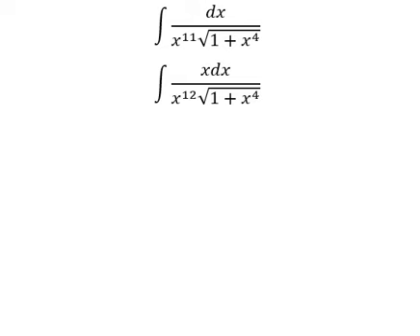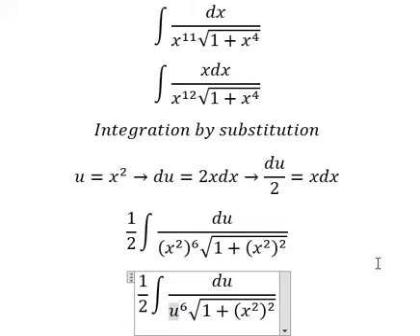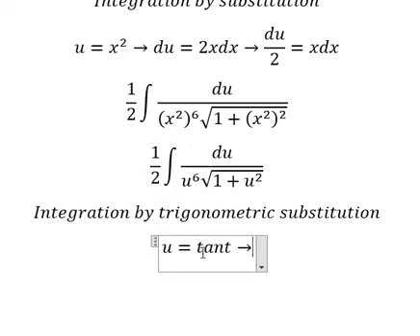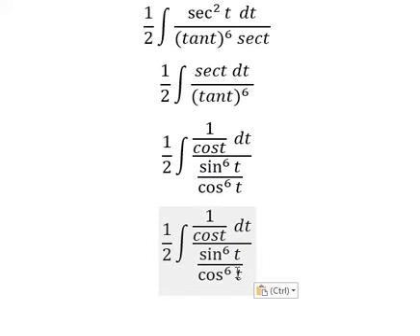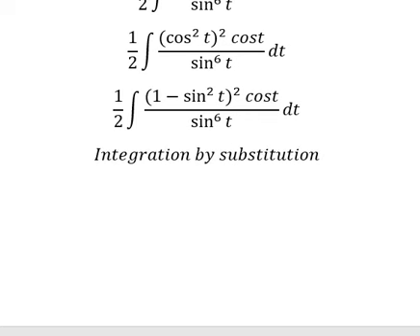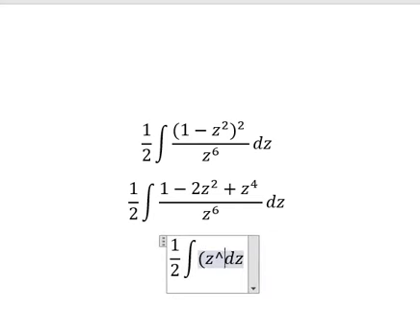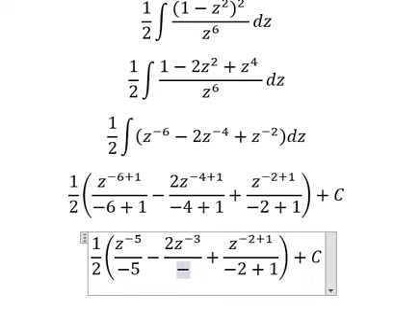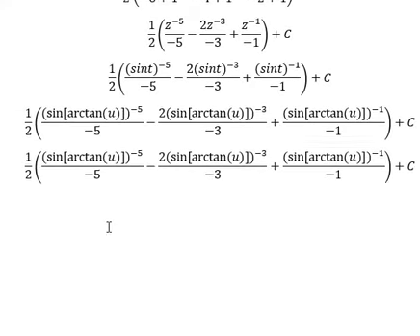Calculus Help: Integral ∫dx/(x^11 √(1+x^4 )) - Integration by substitution - Techniques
Here is the technique to solve this integration and how to solve this for the question